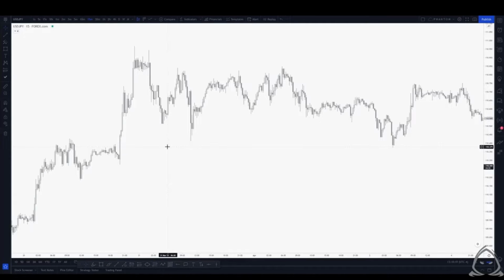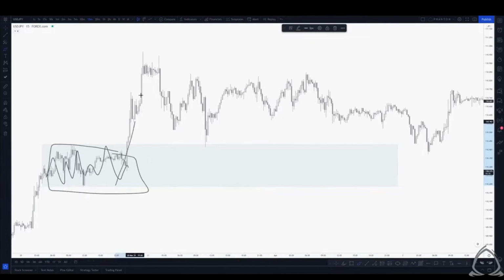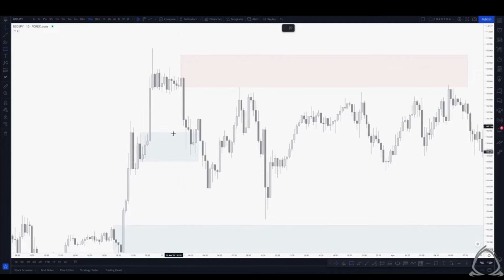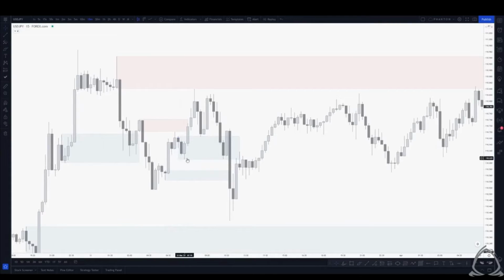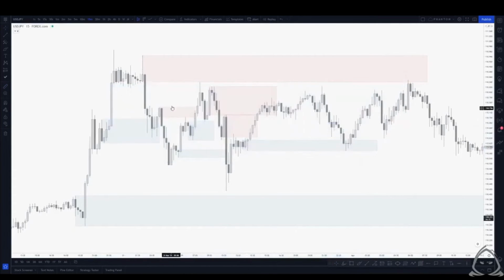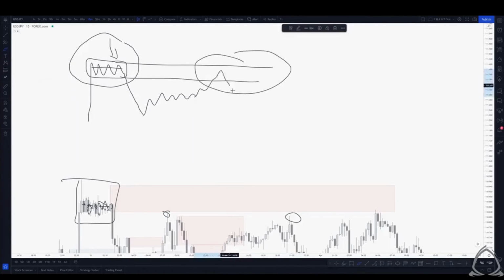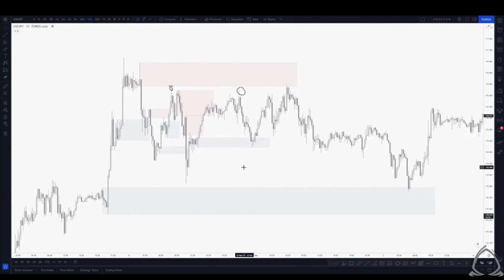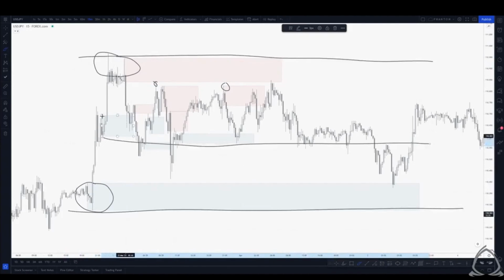1.1 - Применение - Пошаговое руководство по сопоставлению зон